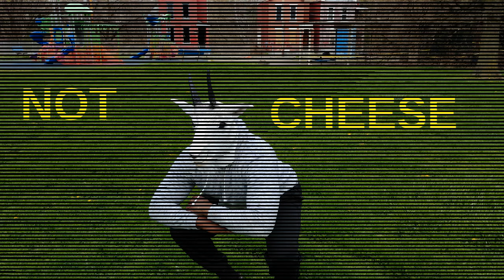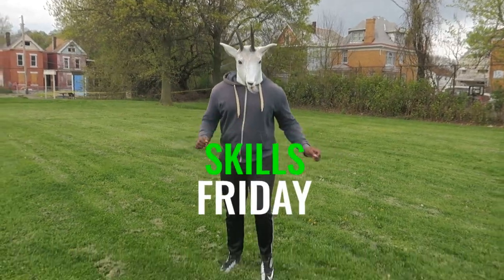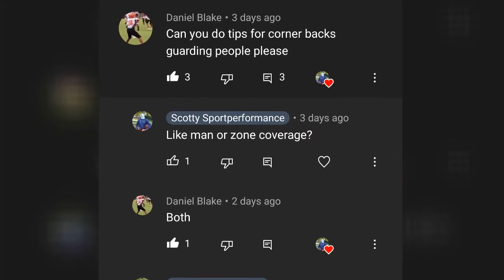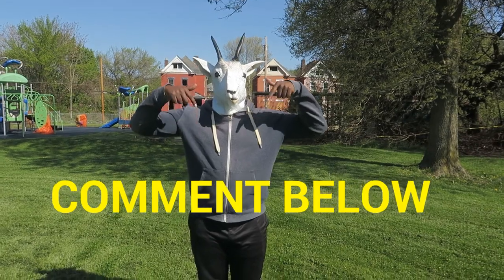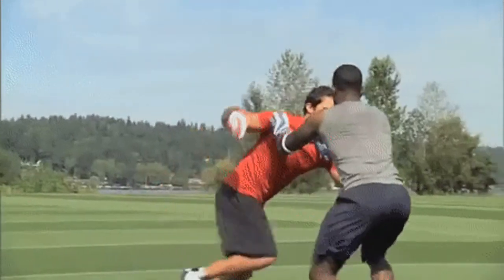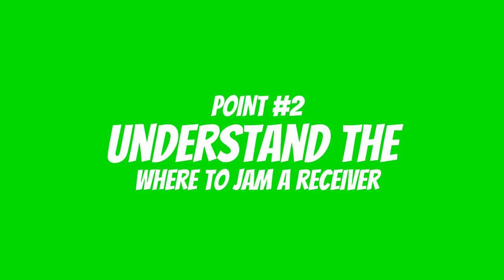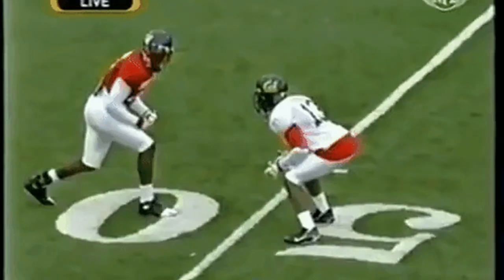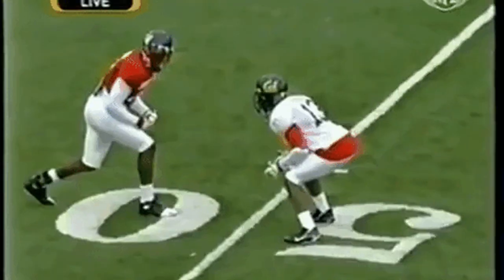HOW TO JAM A RECEIVER | HOW TO COVER SOMEONE IN FOOTBALL | HOW TO COVER IN MAN TO MAN COVERAGE